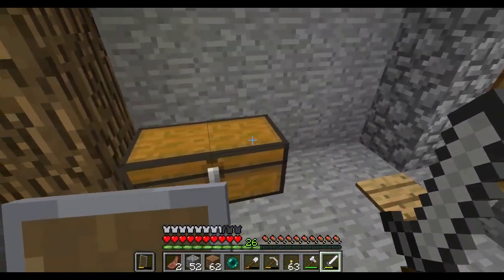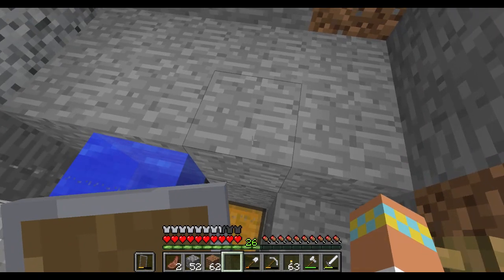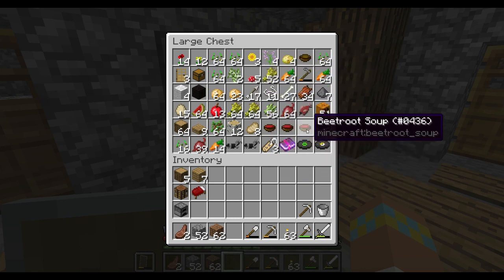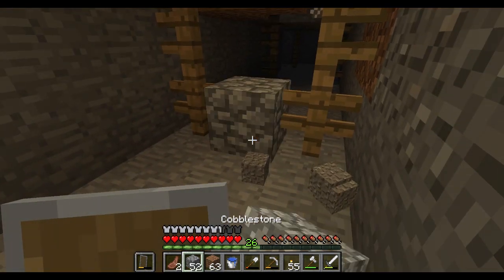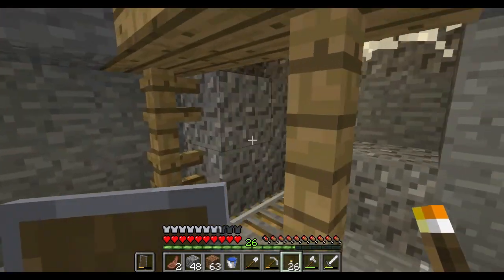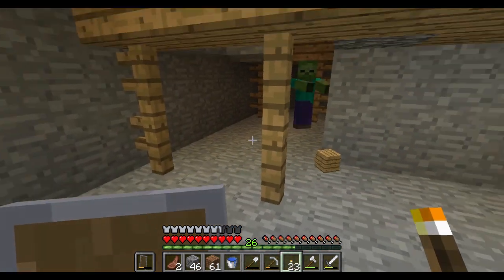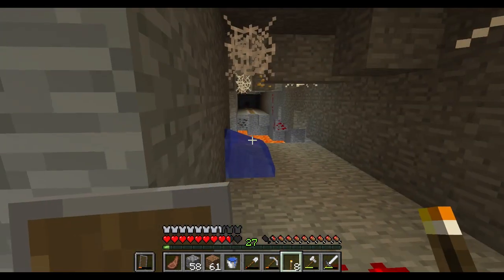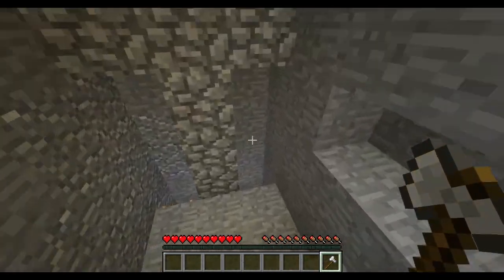Vanilla 1.11.2 ep 3: Mineshaft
This is a Let's Play series for Vanilla Minecraft 1.11.2.

to play along: seed 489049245